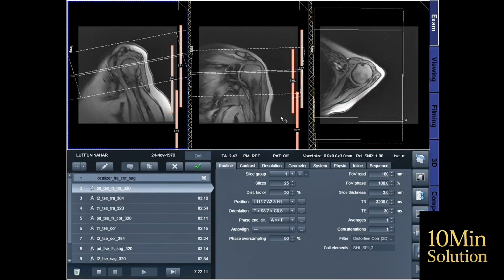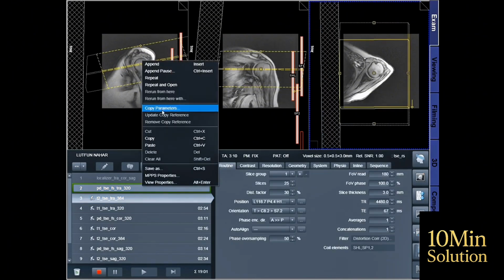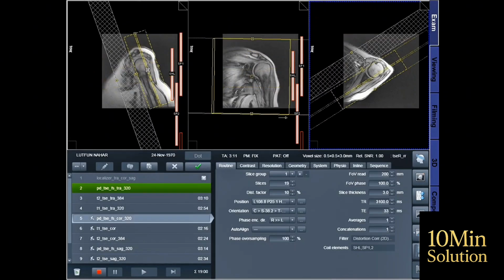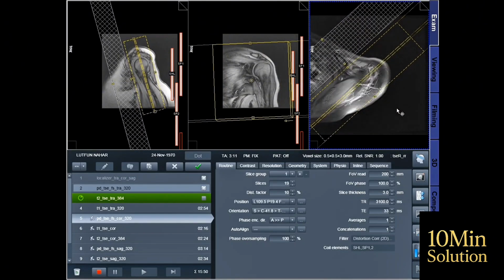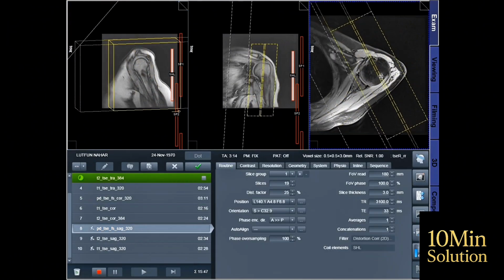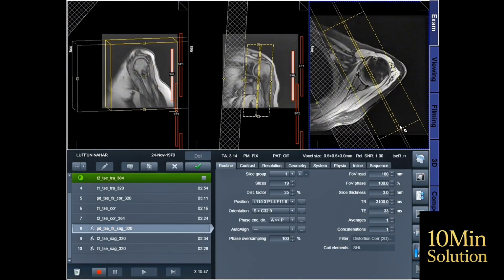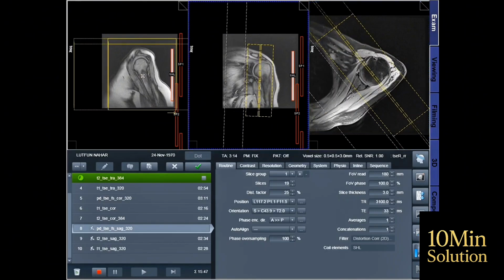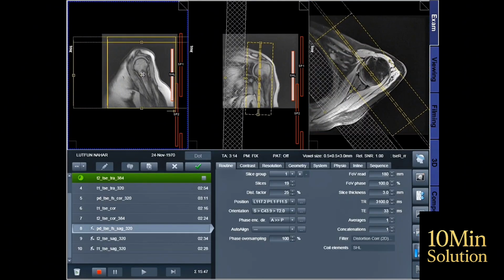How to Plan MRI of the Shoulder Joint | Complete Step-by-Step Guide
Learn step-by-step Shoulder Joint MRI planning in this detailed tutorial designed for radiographers, MRI technologists, and radiology students.
In this video, we cover patient positioning, coil selection, landmarking, sequences, and scan planning for high-quality shoulder MRI imaging.

You will learn:
✔ How to position the patient correctly for Shoulder MRI
✔ Shoulder coil placement and immobilization
✔ Planning axial, coronal oblique & sagittal oblique sequences
✔ Key anatomical landmarks for perfect slice alignment
✔ Tips to avoid motion artifacts and improve image quality
✔ Basic protocols used in most MRI centers

This video is perfect for beginners and those preparing for radiology jobs, exams, or technologist training.